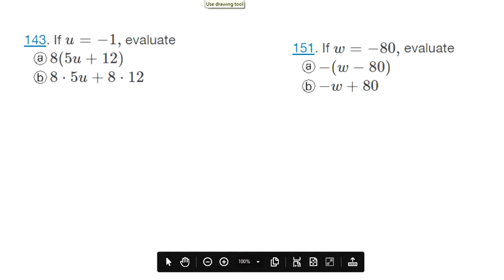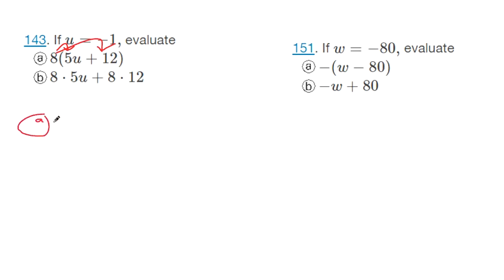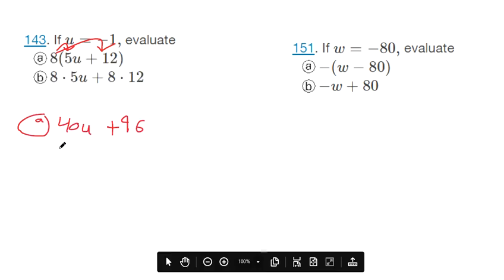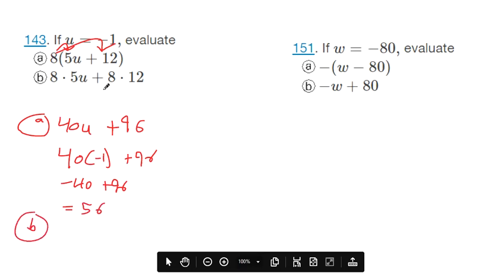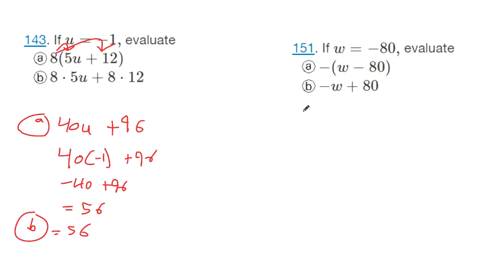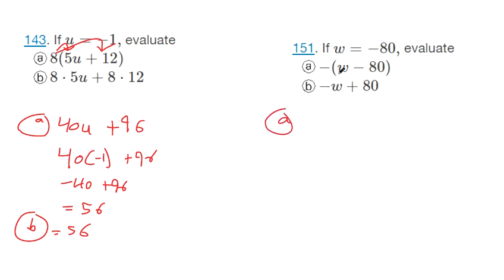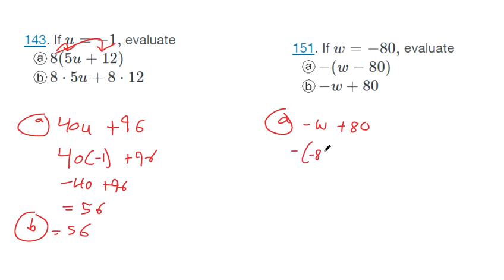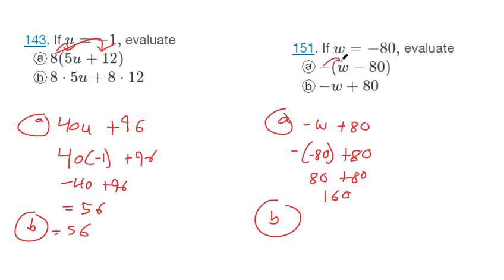Evaluate Expressions Using the Distributive Property